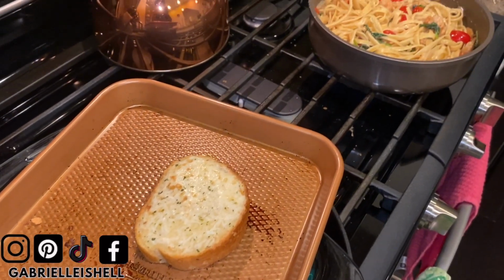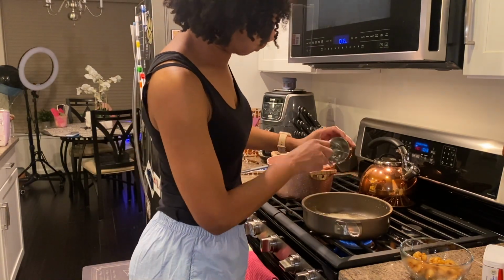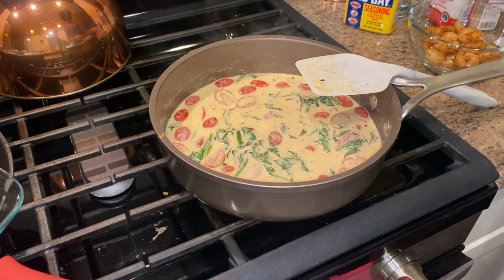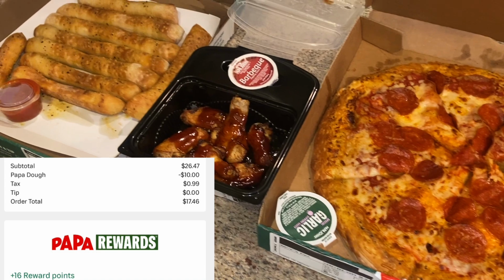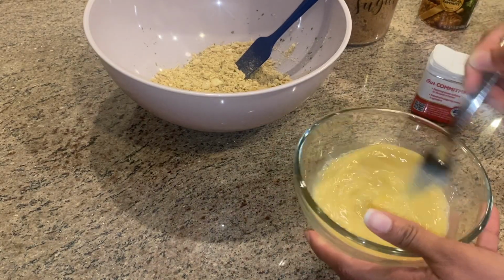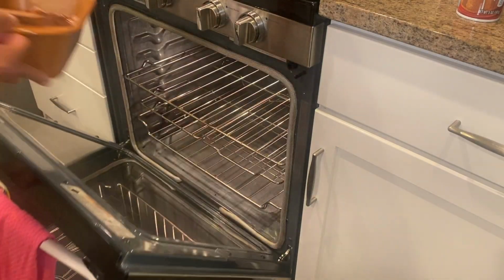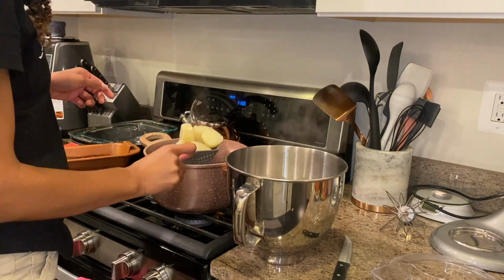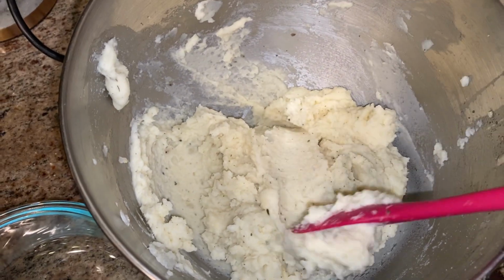Quick and Easy Dinner Recipes | Simple Easy Homemade Meals Under $20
Hey friends! Making creamy cajun shrimp fettuccine and meatloaf with herb parmesan mashed potatoes.

🎥FILMING EQUIPMENT
Camera Kit(Canon eos M50)
iPhone 11 and iPhone13 Pro
Canon EF-S 10-18mm f/4.5-5.6 IS STM Lens
Softbox Lighting
Rode VideoMic Pro+
Additional Batteries (not Canon)
DJI Osmo (vlogging tool)
NEEWER Ring Light 18inch Kit
Smaller Ring Light and Tripod
White backdrop